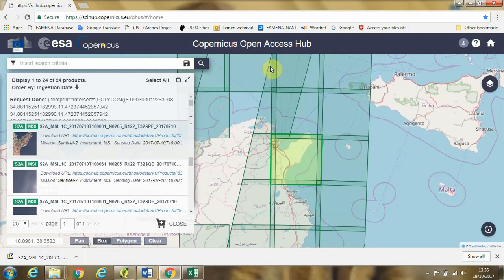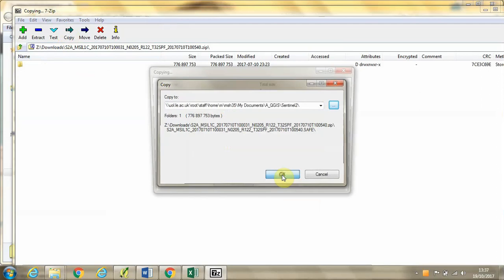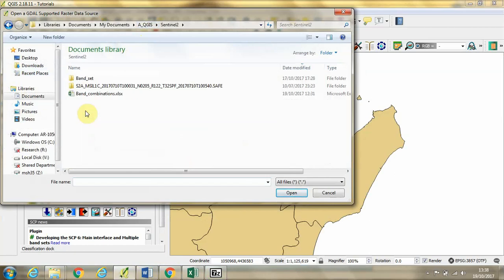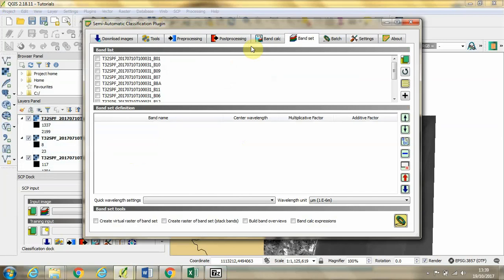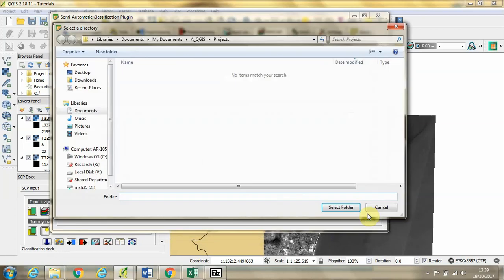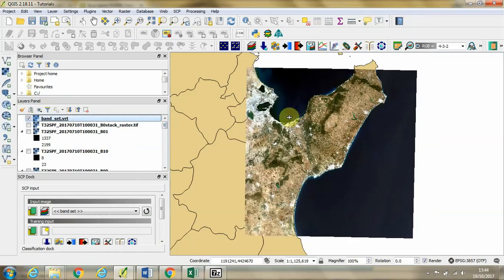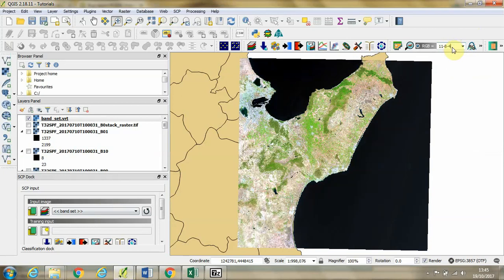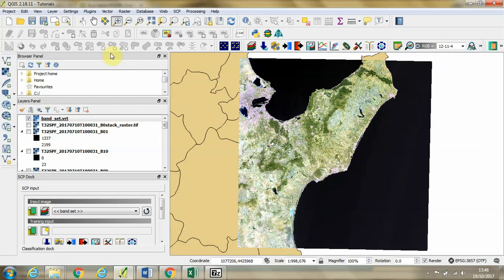6_How to stack Sentinel 2 bands in QGIS and view band combinations (ترجمة باللغة العربية)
يوضح هذا البرنامج التعليمي كيفية فك واستيراد الصور من القمر الصناعي سينتينيل 2 الى برنامج نظم المعلومات الجغرافية وكيفية تكديس الحزم باستخدام البرنامج المساعد شبه التلقائي للتصنيف (اس سي بي) الي برنامج نظم المعلومات الجغرافية (كيو جي اي اس)  وايضا كيفية عرض مجموعات الحزم لتحليل النباتات والمناطق الحضرية باستخدام البرنامج المساعد شبه التلقائي للتصنيف اس سي بي في برنامج كيو جي اى اس.

This tutorial demonstrates:
1. How to unzip and import Sentinel 2 imagery into QGIS
2. How to stack the bands using the Semi-automatic classification plugin (SCP) for QGIS

3. How to view band combinations for analysing vegetation and urban areas using the SCP plugin for QGIS